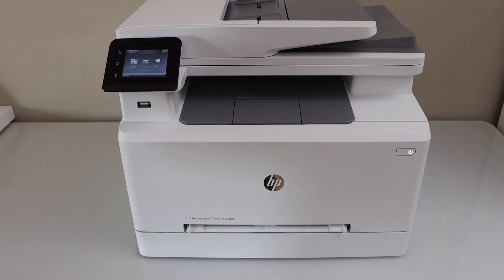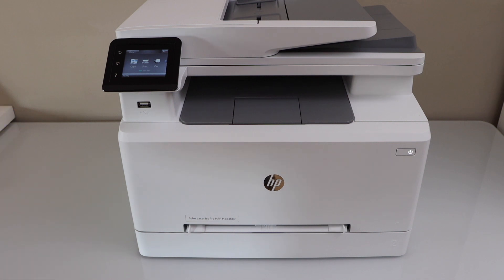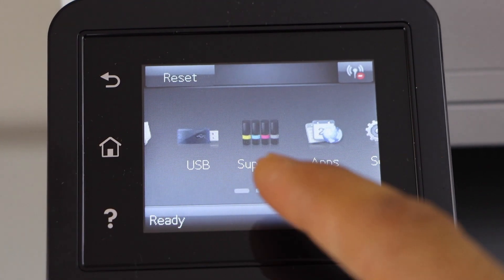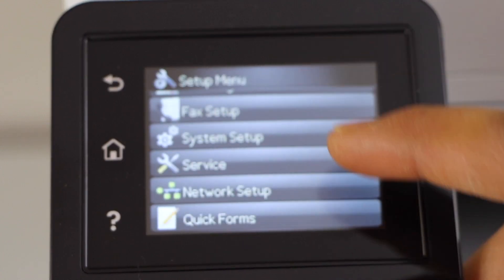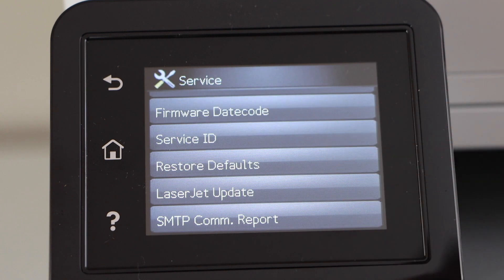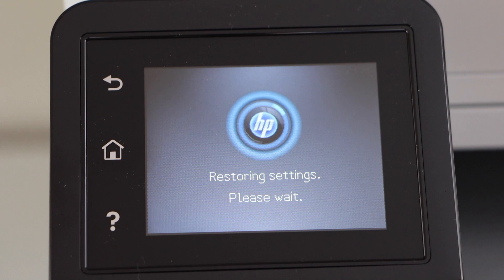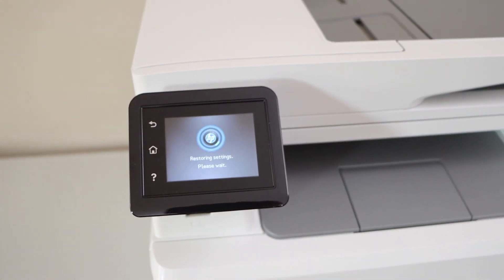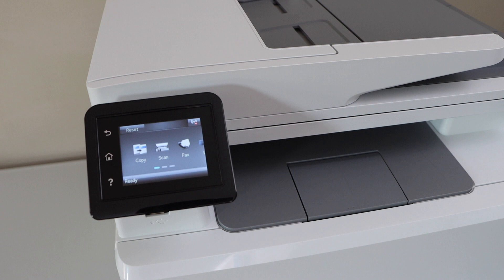HP Color LaserJet Pro MFP M283FDW Reset Printer To Factory Default.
This video shows how to reset your HP Color LaserJet Pro MFP M283fdw all-in-one printer or HP Color LaserJet Pro MFP M282 - M285fdw all-in-one printer. It will reset all data and settings.